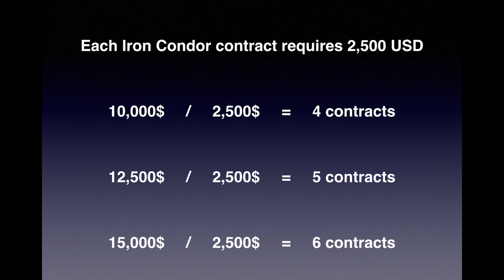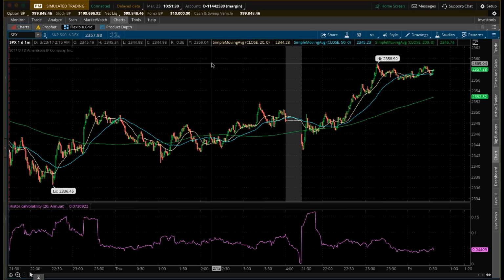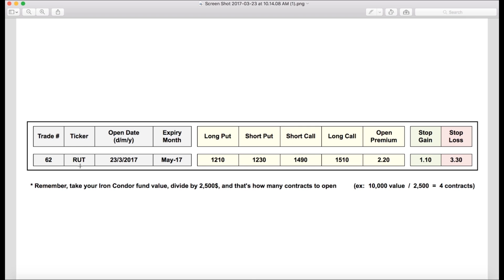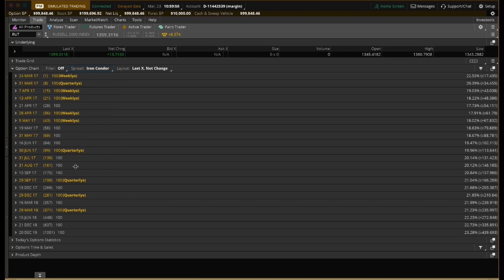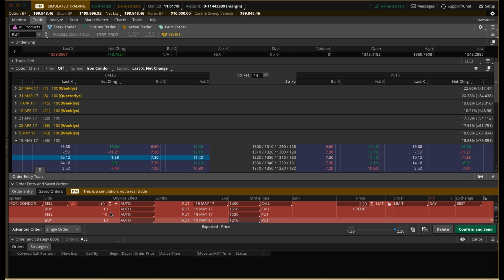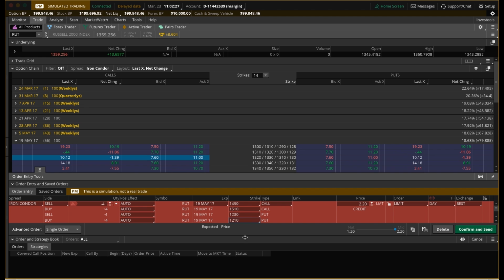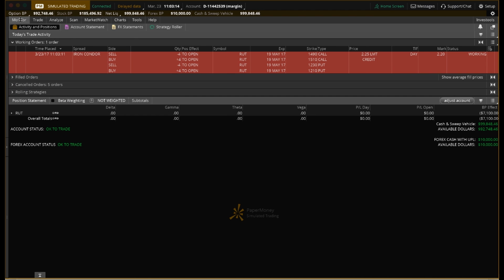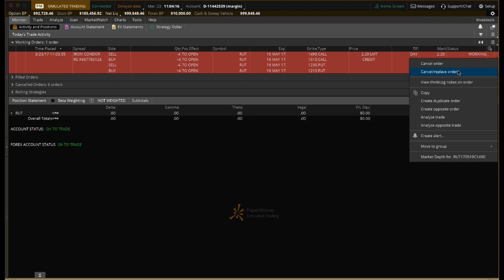How to trade Iron Condors - Iron Condor thinkorswim